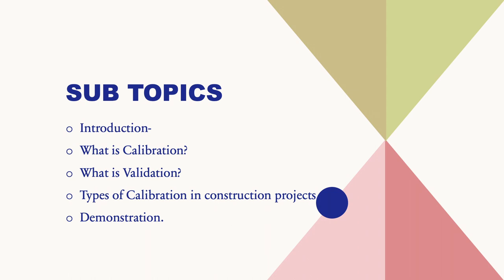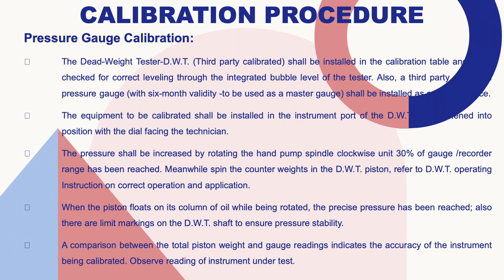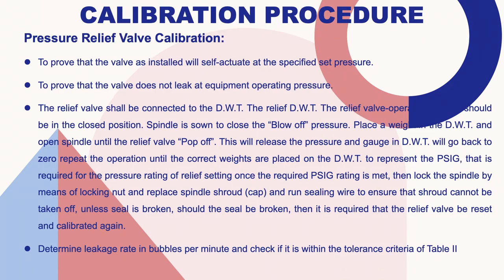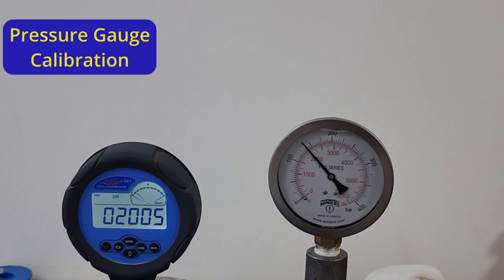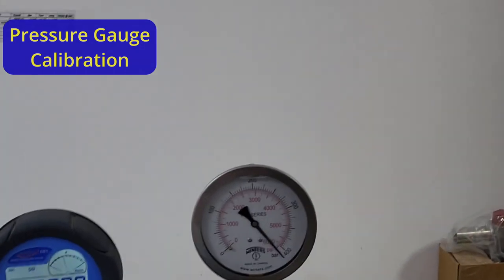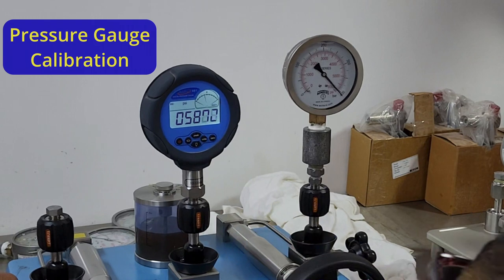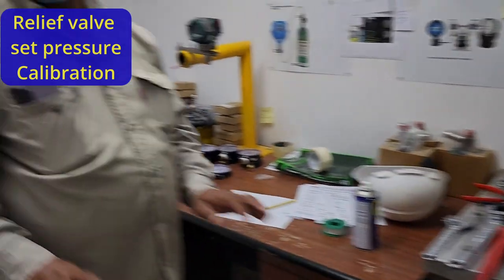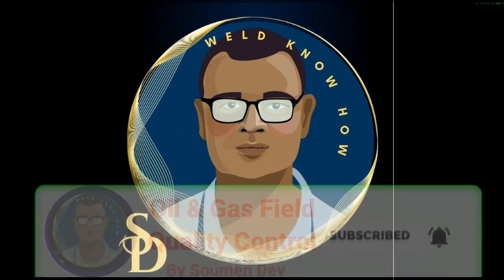CALIBRATION of PRESSURE GAUGES AND RELIEF VALVES, DO YOU KNOW IN HOUSE CALIBRATION, CALIBRATION LAB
Calibration: This is a live demonstration from a laboratory and with proper theory of calibration of validation.  Generally all construction contractor make their in house laboratory ant site for calibration and get their client approval. This is to save-money and time. These lab has two parts, one is called "Bench Calibration"  to calibrate project instruments like Pressure and temperature transmitters gauges etc. These instruments are permanent to be installed in the project facilities.
Here the demonstration is for one pressure gauge and pressure relief valves for temporary used for piping spool hydro static test.

Hope this will help you to know the calibration process- exactly how a contractor is doing at site.